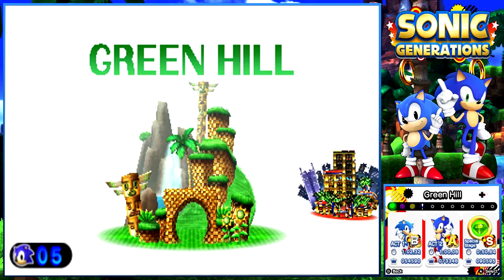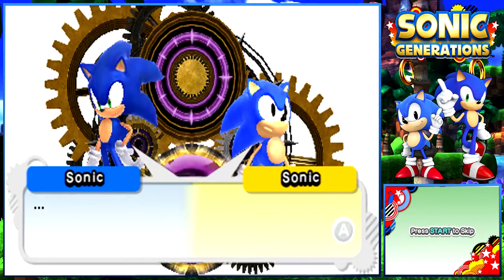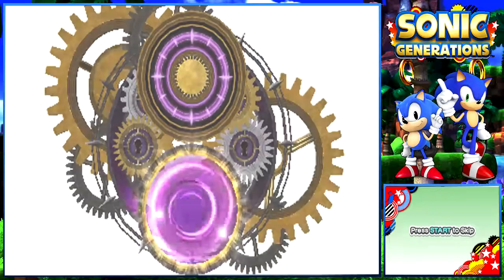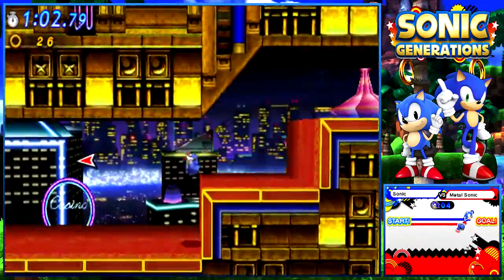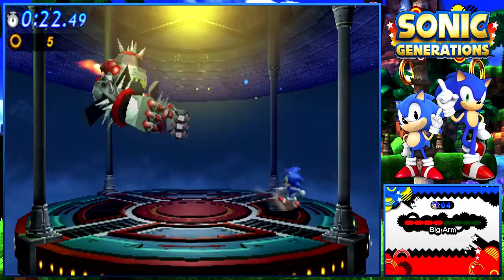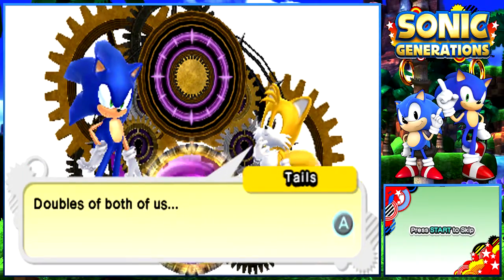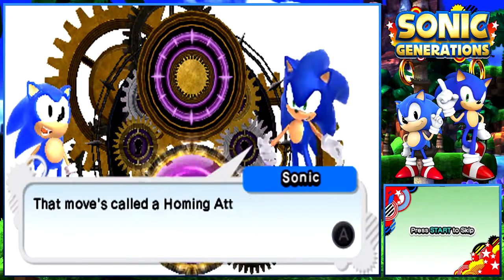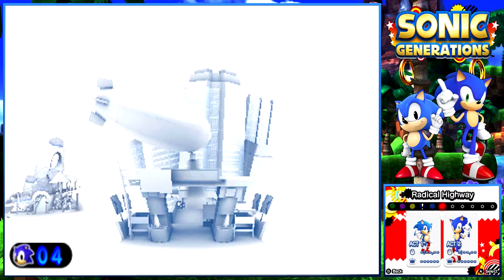Let's Play Sonic Generations (3DS) Episode 3: Busting Big Arm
We take on the bosses of the Genesis Era; Metal Sonic from Sonic CD and Big Arm from Sonic the Hedgehog 3!